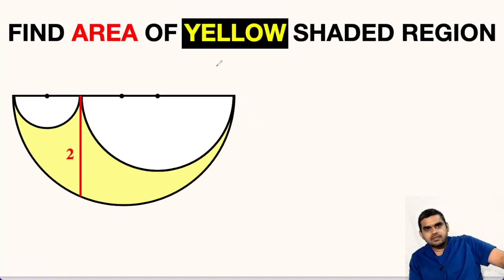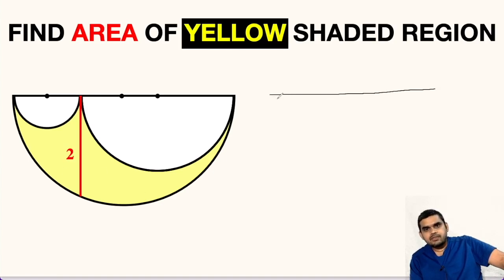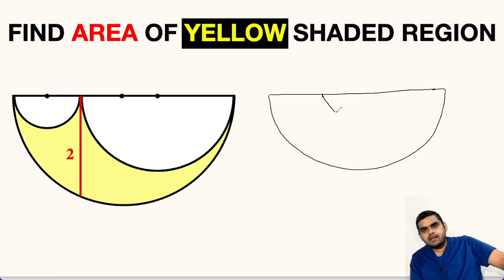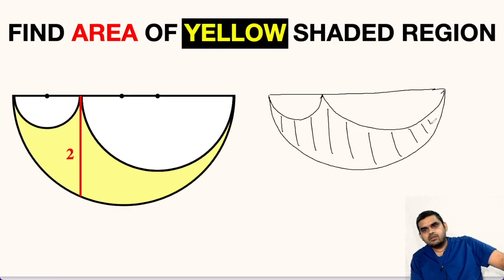Find Yellow Shaded Area - Challenging Olympiad Question | Important Geometry Skills Explained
Find Area of the Yellow Shaded Region | Important Geometry Skills Explained

Learn how to find Area of the Yellow shaded region. Radius of all the semicircles is not known. Important Geometry and algebra skills are also explained: area of the circle formula; Pythagorean Theorem or Thales Theorem or Baudhayan Sutra; Circle Theorems. Step-by-step tutorial by @MathbookYouTube

Step-by-step tutorial.
Crack the Tricky Geometry Puzzle: Find Yellow Shaded Area | Olympiad Challenge

blackpenredpen
math olympics
olympiad exam
math olympiada
British Math Olympiad
olympics math
olympics mathematics
Number Theory
mathcounts
math at work
Pre Math
Olympiad Mathematics
Olympiad Question
Geometry
Geometry math
Geometry skills
Square
imo
Competitive Exams
Competitive Exam
premath
premaths
Pythagorean Theorem
Circle Theorem